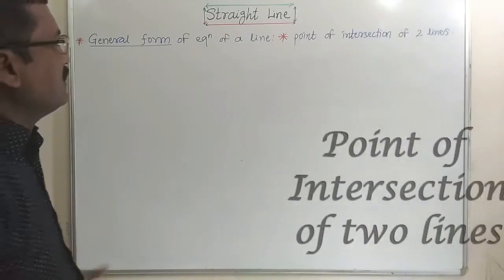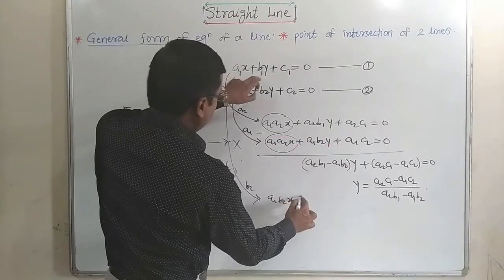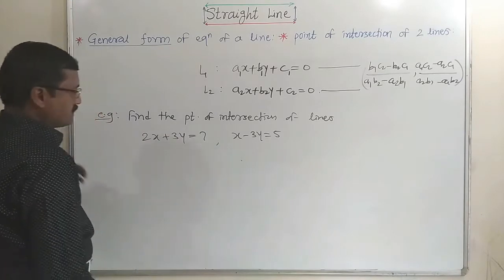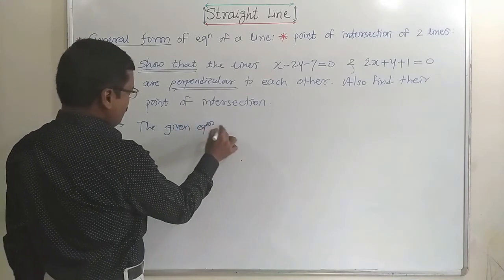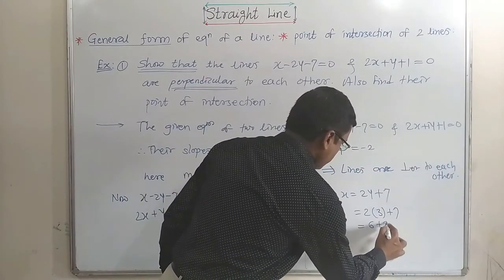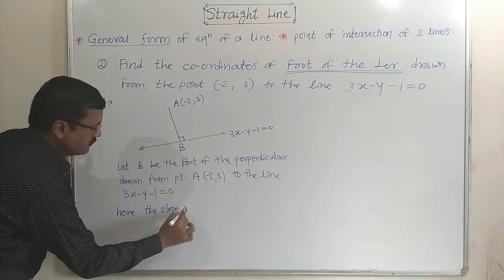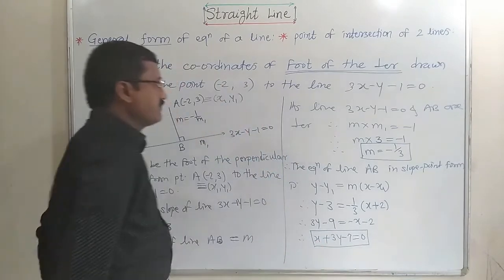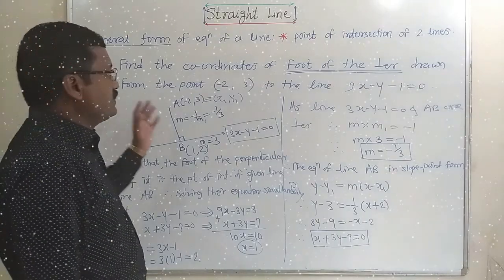Straight Line # Lecture No 7 # point of intersection of 2 lines # VLS MATHS E-CLASS.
This video is from VITTHAL SAKUNDE MATHS E-CLASS for the students of Mathematics (12 science and commerce) on STRAIGHT LINE, who have keen interest in finding the point of intersection of two lines.